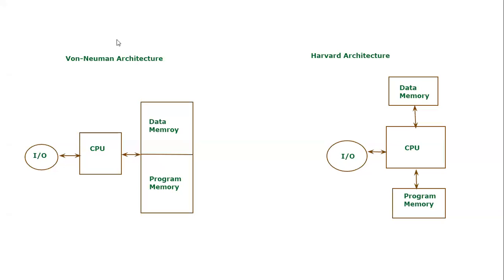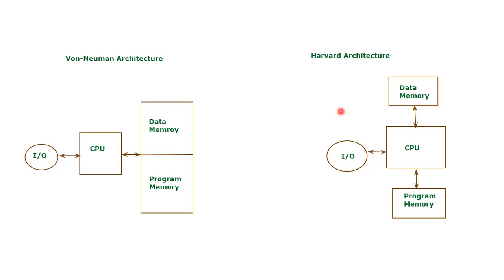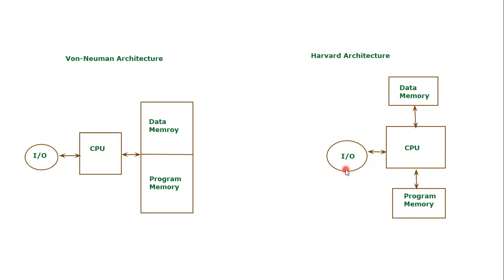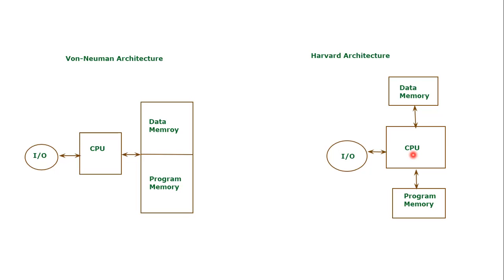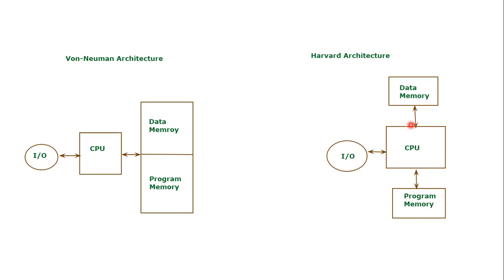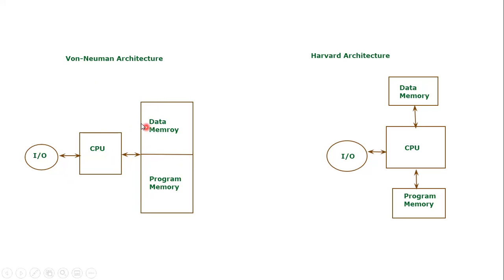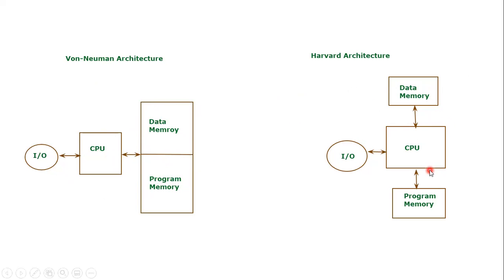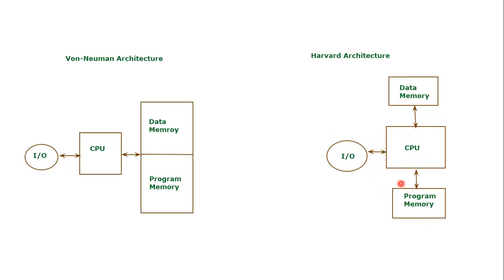Von Neuman versus Harvard Architecture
This video tutorial explains the difference between Von Neuman Architecture and Harvard Architecture. These architectures are two well-known approaches for computer architecture. The von Neuman architecture utilize the same memory chip or same memory portion for data memory and program memory while The Harvard architecture utilize the two different memory portions or chips for program and data memory.  In one memory chip, Since you cannot access program memory and data memory simultaneously, the Von Neumann architecture is susceptible to bottlenecks and system performance is affected. The Harvard architecture stores machine instructions and data in separate memory units that are connected by different busses.
Architecture of a micro computer or a micro controller refers to the arrangement of the CPU with respect of the RAM and ROM. Hence, the Von-Neuman and Harvard architecture are the two ways through which the micro controller can have its arrangement of the CPU with RAM and ROM.
Harvard architecture has separate data and instruction busses, allowing transfers to be performed simultaneously on both busses. A Von Neumann architecture has only one bus which is used for both data transfers and instruction fetches, and therefore data transfers and instruction fetches must be scheduled - they can not be performed at the same time